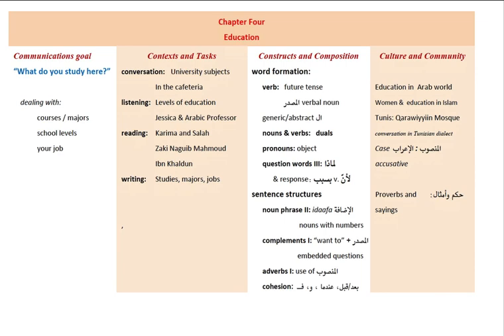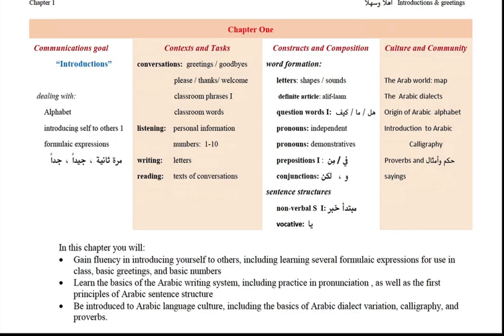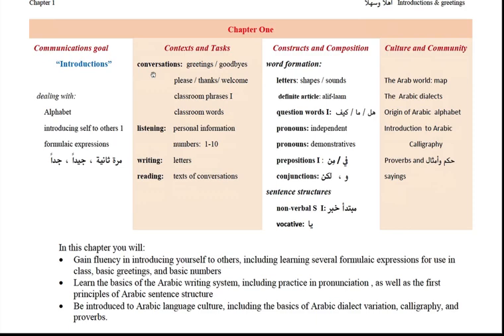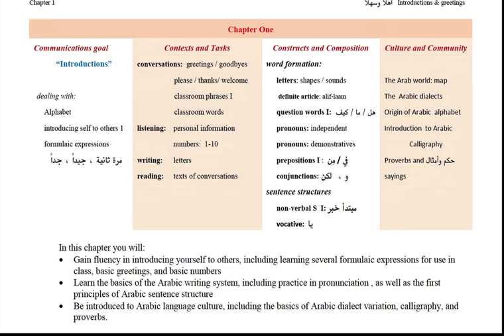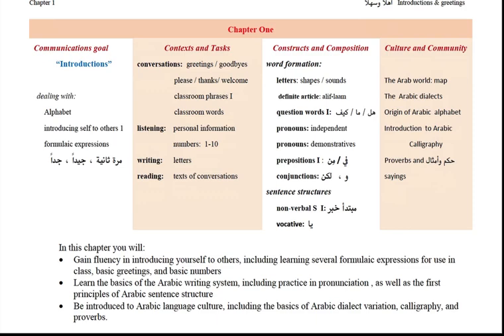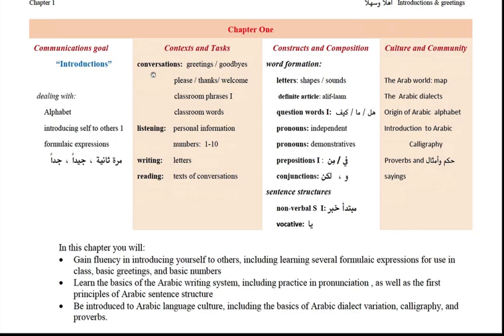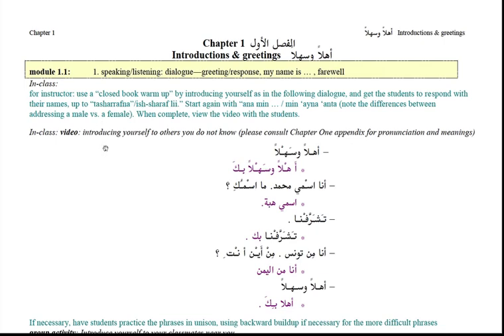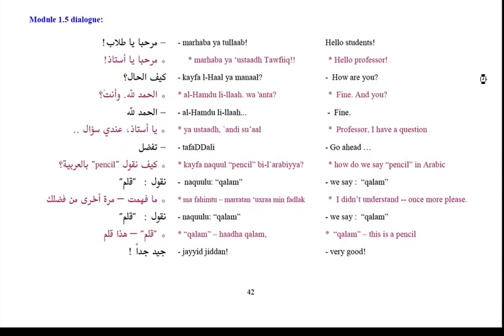ipreview review a ntro to txtbk1